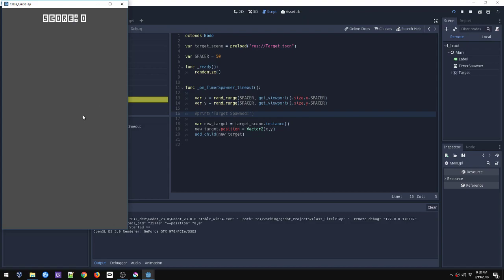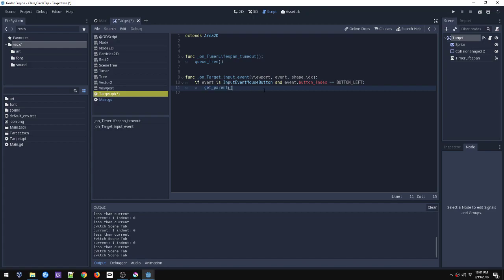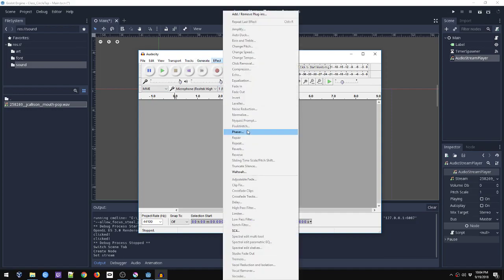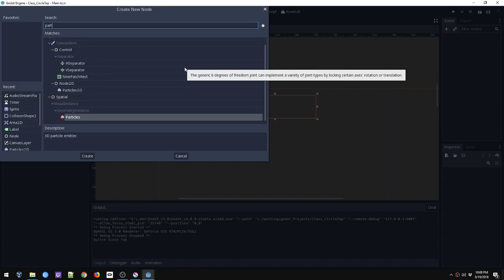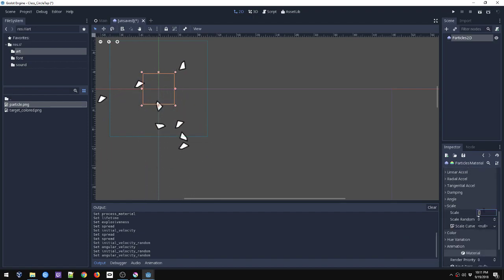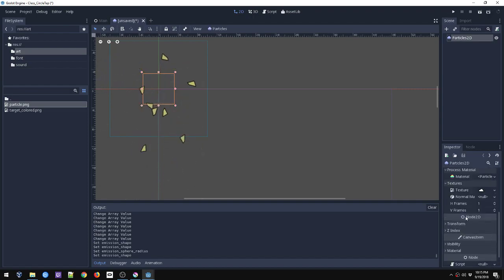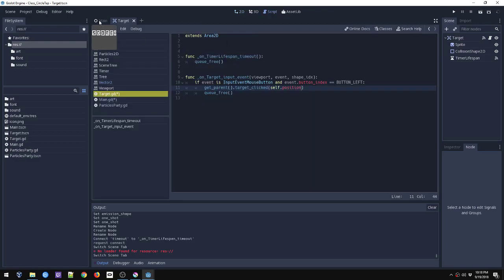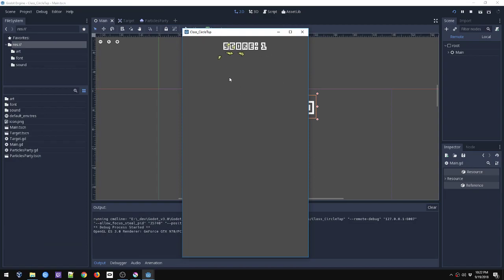10b. Learning to Program - CircleTap (project) Part 2